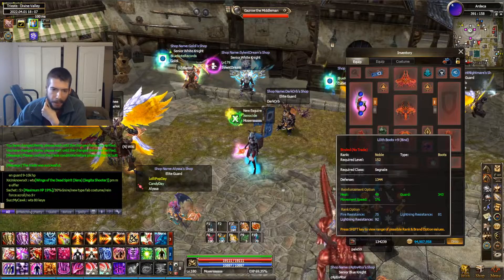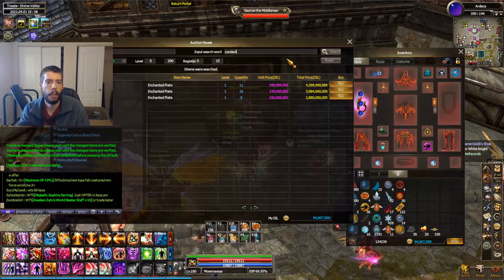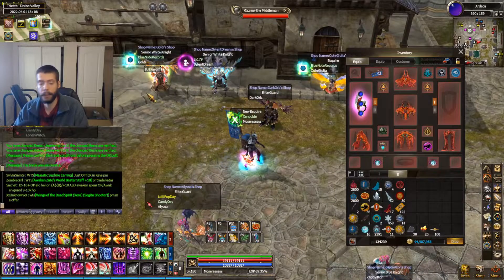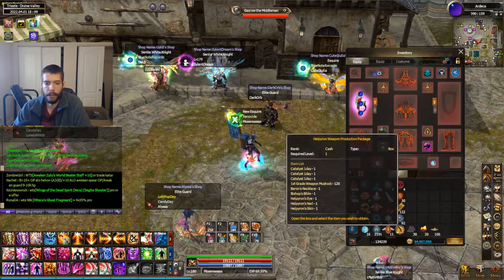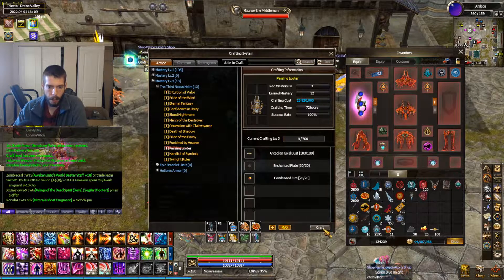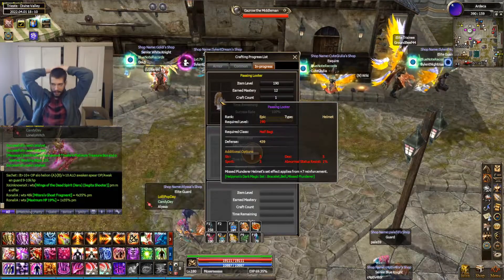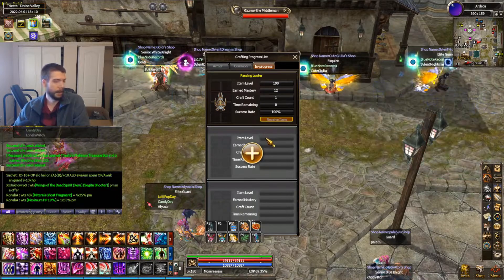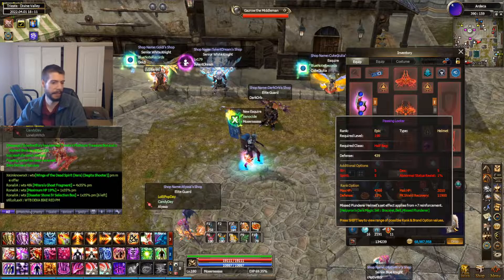Crafting My First MC3 - Dekaron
Crafting my first MC3 in Dekaron.